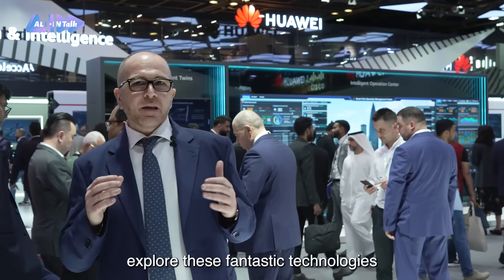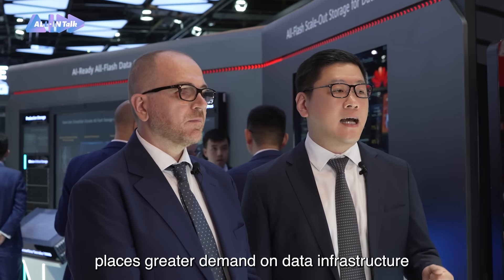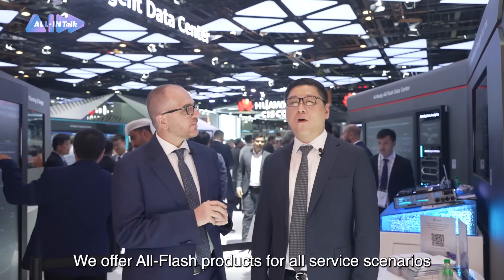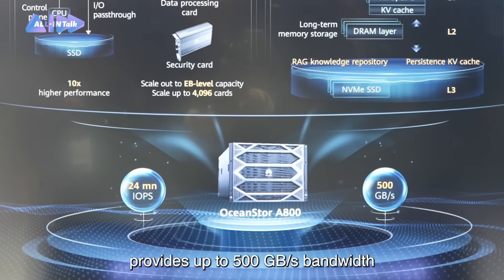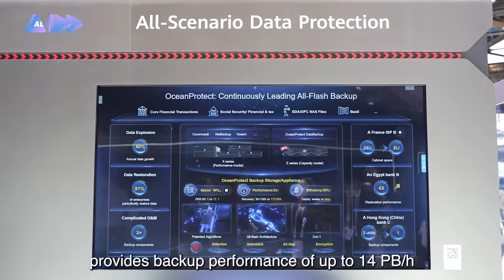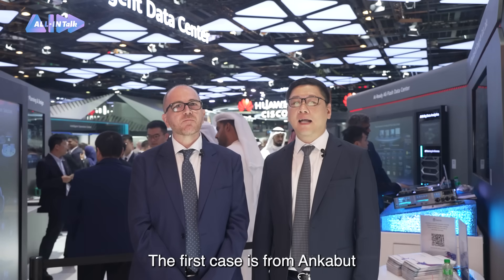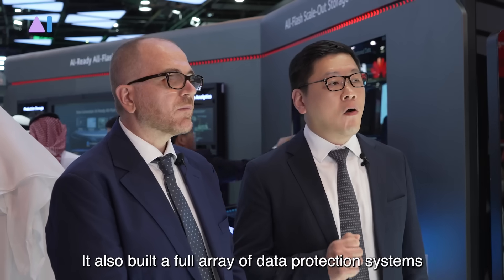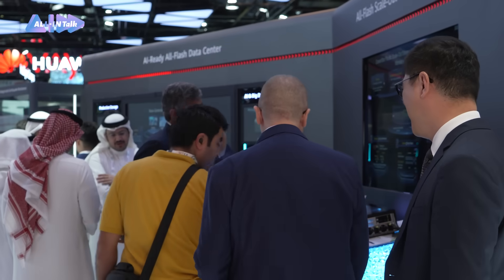Michael Qiu on Huawei's All-Flash Data Centers | GITEX GLOBAL 2024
At GITEXGLOBAL2024, Michael Qiu, President of Huawei Global Data Storage Marketing & Solutions Sales, had a chat with Giuliano Liguori, a digitalization consulting expert, to highlight the innovations in Huawei's new-gen all-flash data centers. Discover the flagship products and groundbreaking capabilities that are reshaping storage solutions for the future.